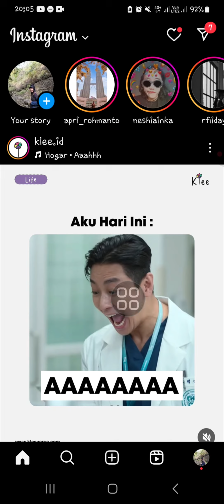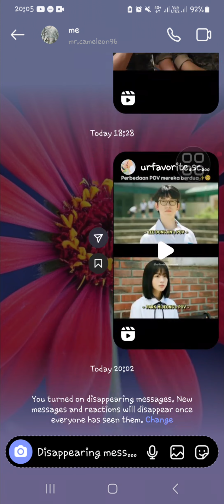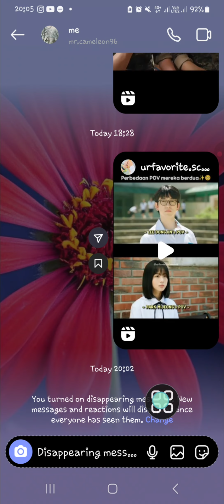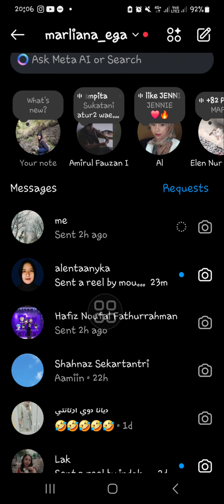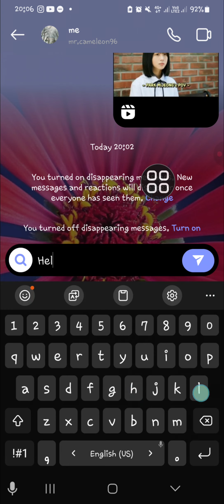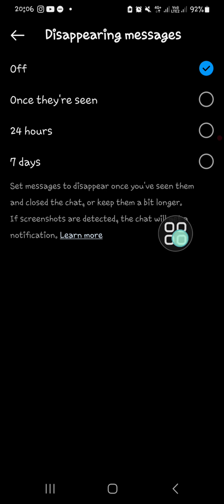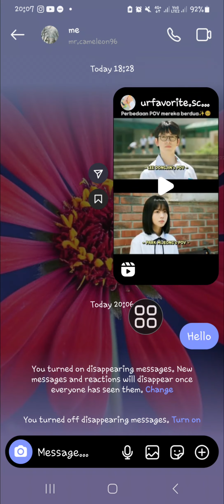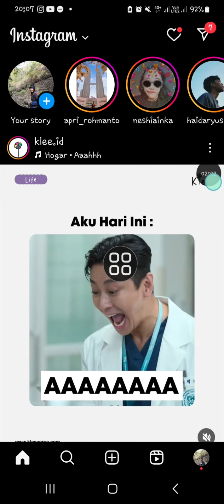🔥 GUIDE: How to FIX Instagram Messages Disappearing (NEW UPDATE) | Full How To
Frustrated with disappearing Instagram messages after the latest update? In this full guide, I'll show you how to fix this issue and regain control over your conversations on Instagram. Whether it’s a bug or a new setting, this tutorial will walk you through the steps to stop messages from disappearing!